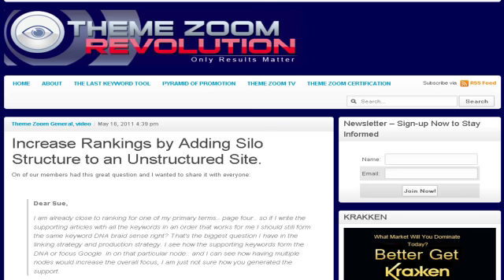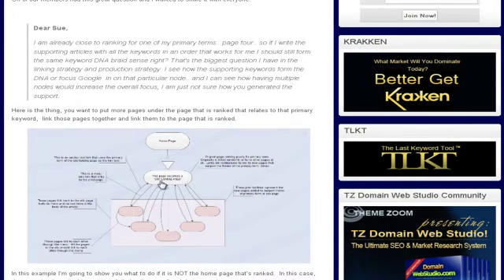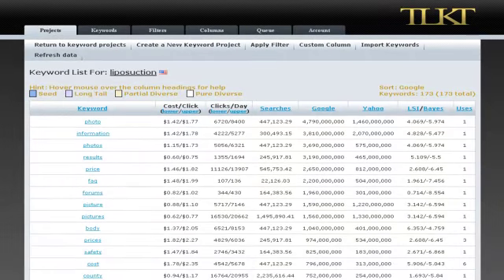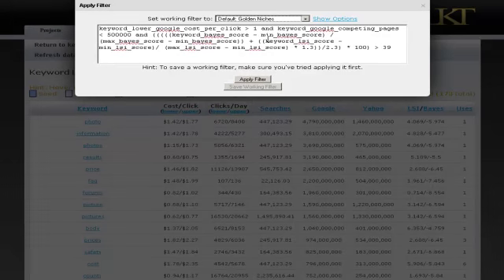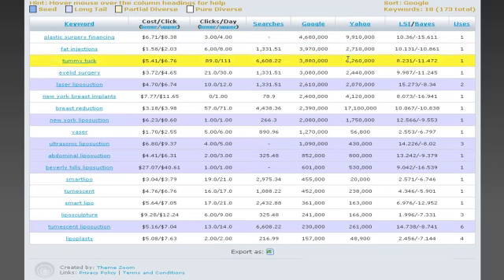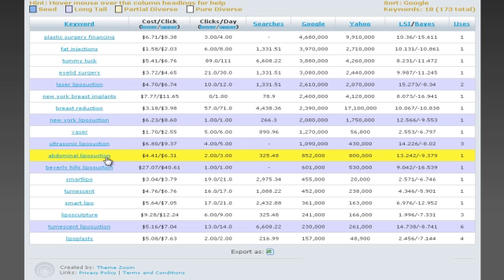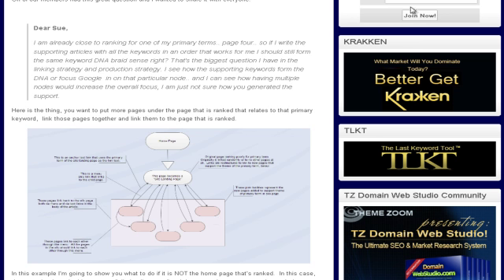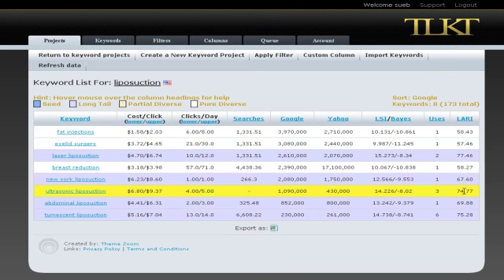How to Construct a Supporting Framework of Golden Niches